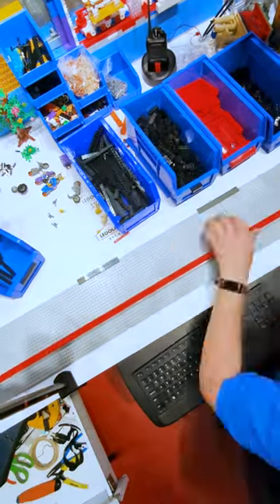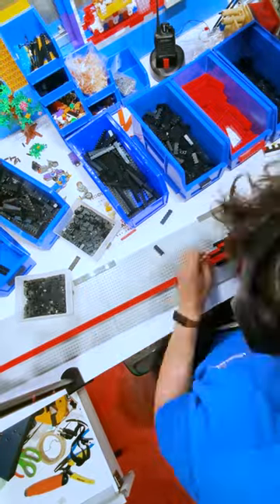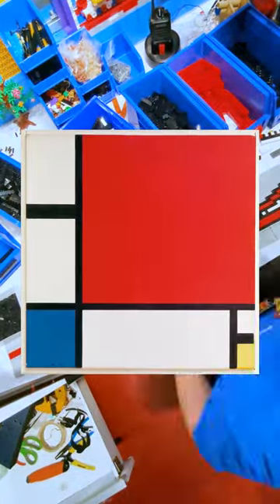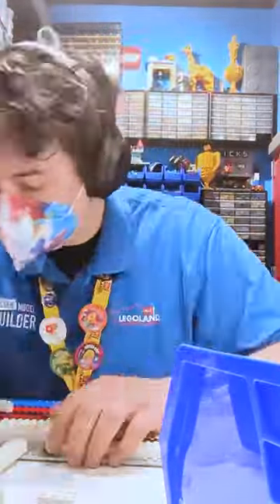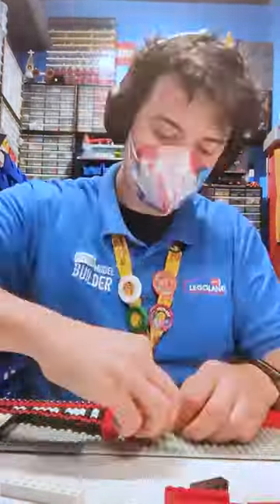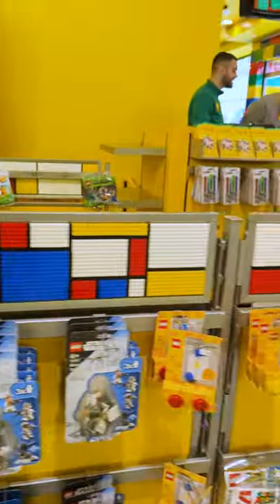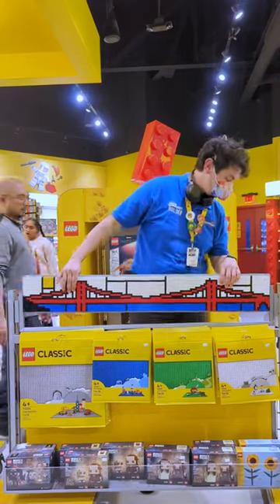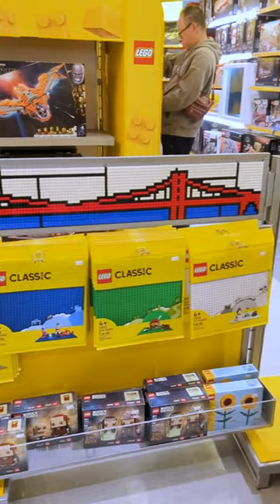MMB Sam - LEGO x Art History